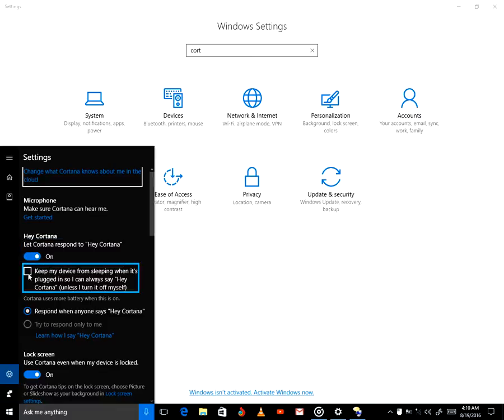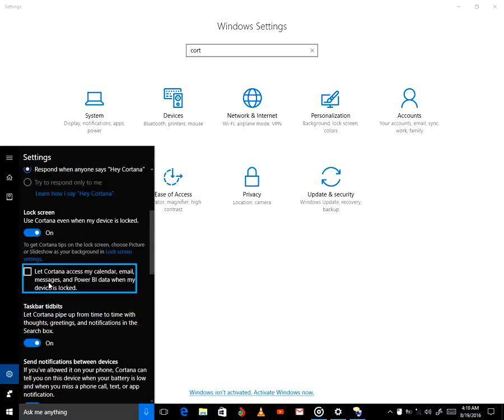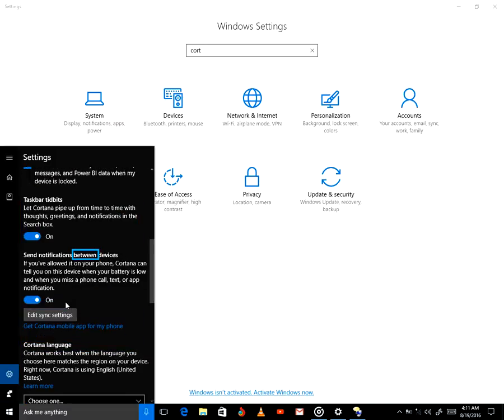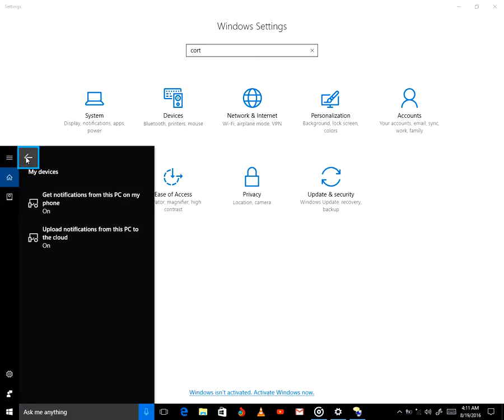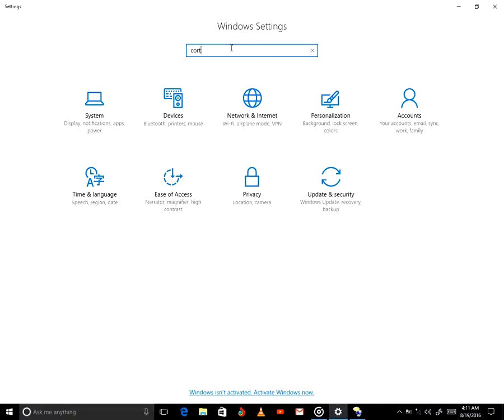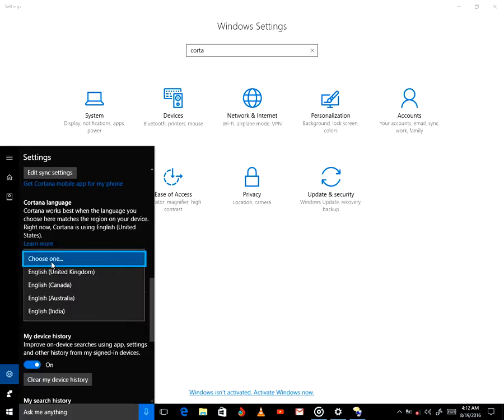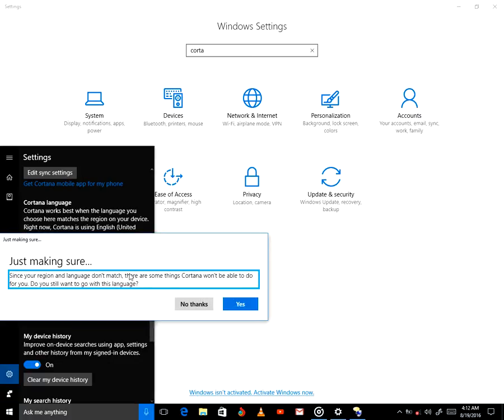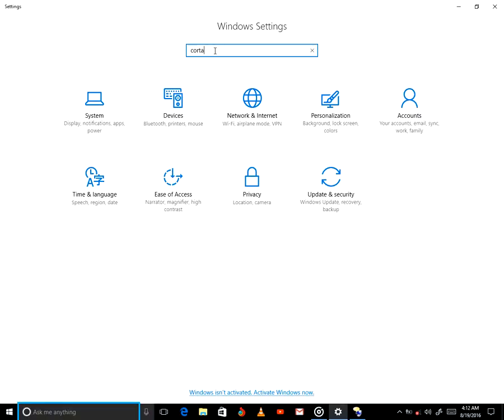HOW TO MAKE CORTANA SMARTER WINDOWS 10 REVIEW PART 2